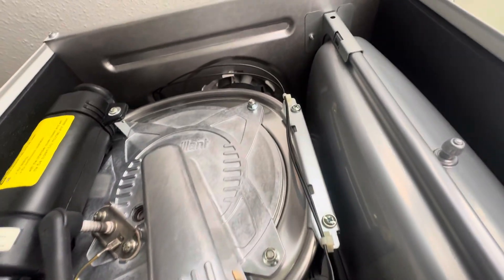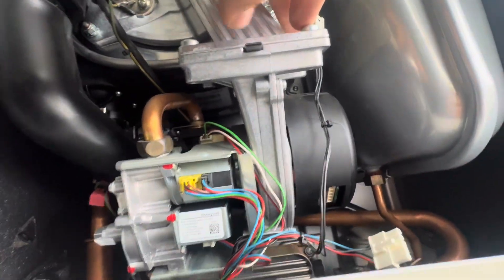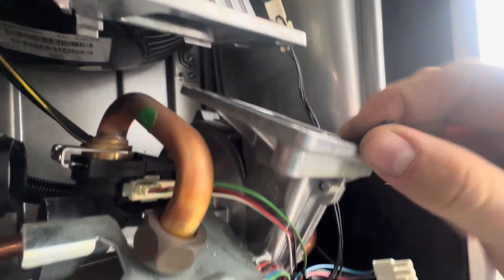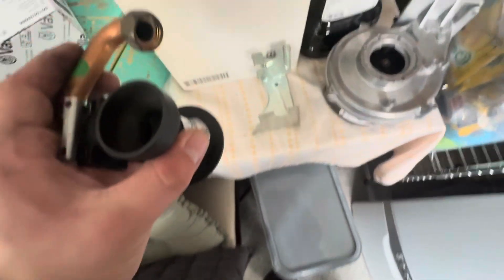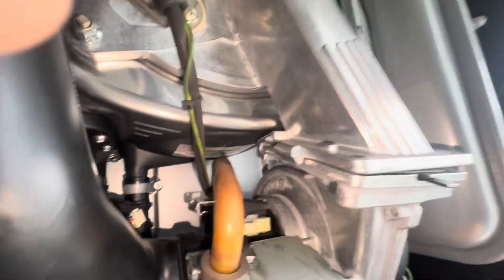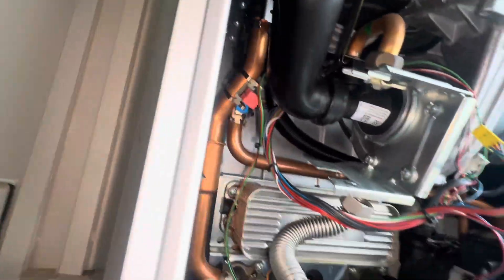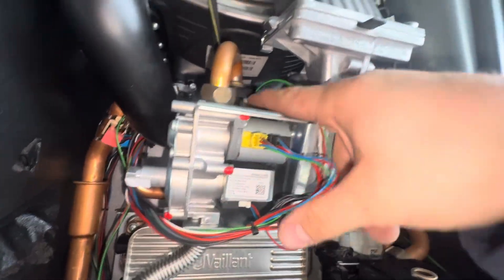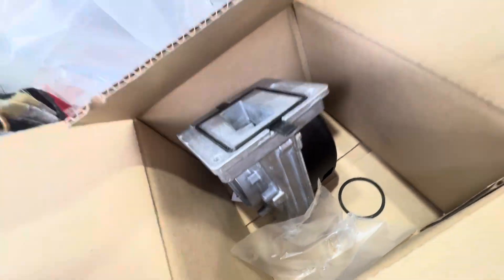How to Change a Vaillant ecoTec Fan | Fixing a Vaillant F32 | Boiler Keeps Switching Off?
This is a step-by-step guide on how to replace a Vaillant boiler fan. In this video, I show the full process from start to finish, and the reason for the replacement is that the faulty fan was turning the boiler off.

- I’ve had to repost the original video as the editing put the clips in the wrong order!